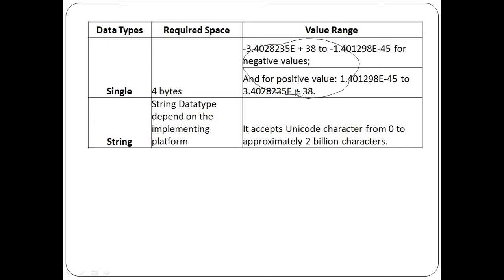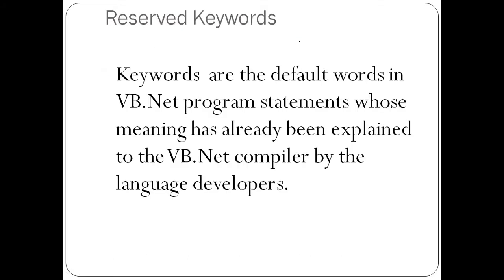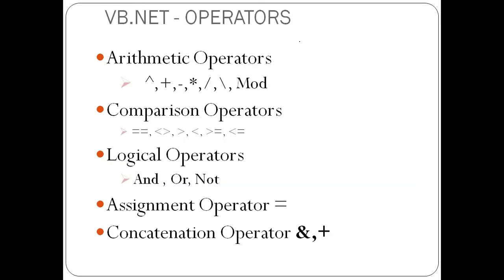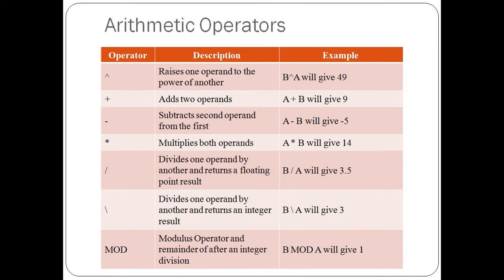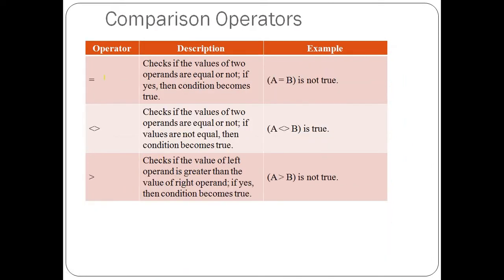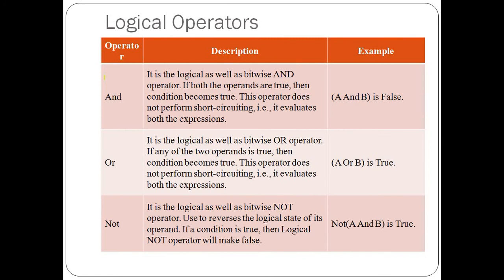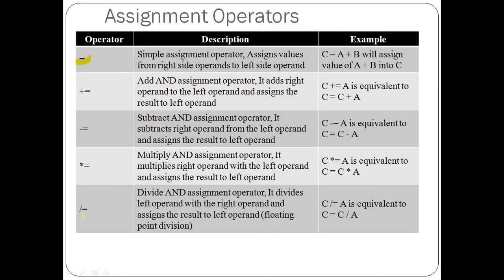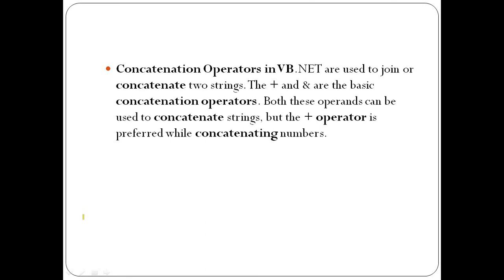Sem 5 | Unit 4 | Class 4 | VB Net